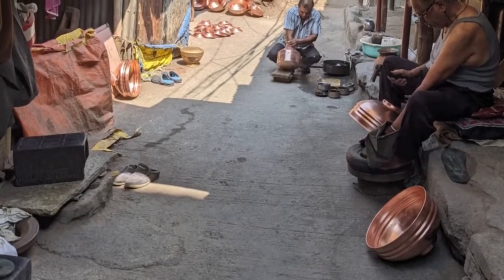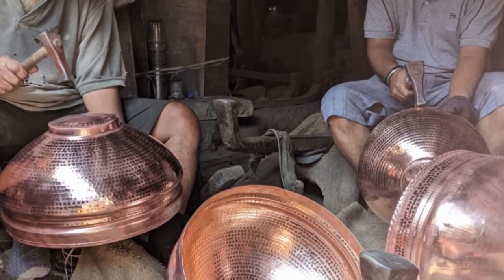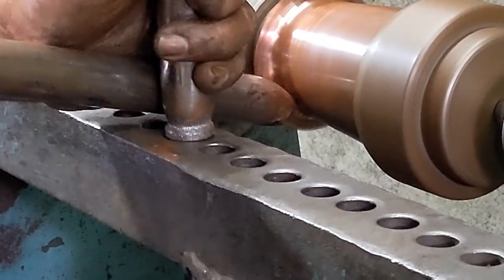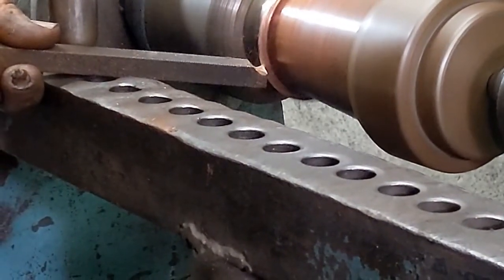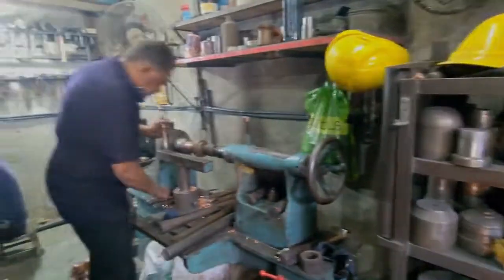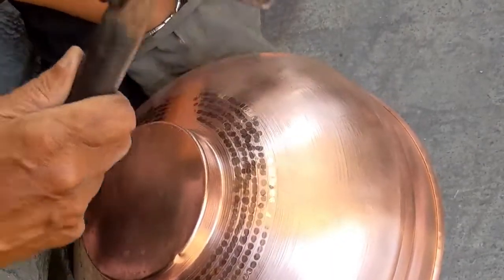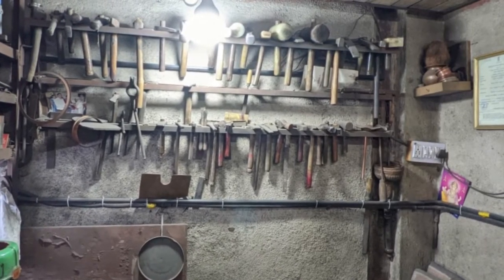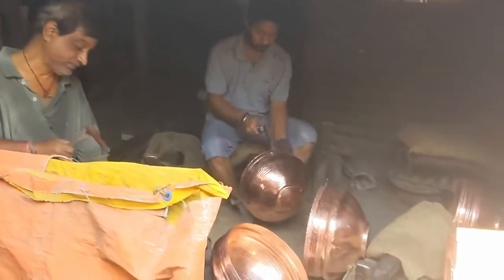World Heritage Day Special: The Tambat Ali Copper Art of India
This World Heritage Day, join Nidhi Patel as she documents the slowly waning craft of copper objects of Tambat Ali in Pune.